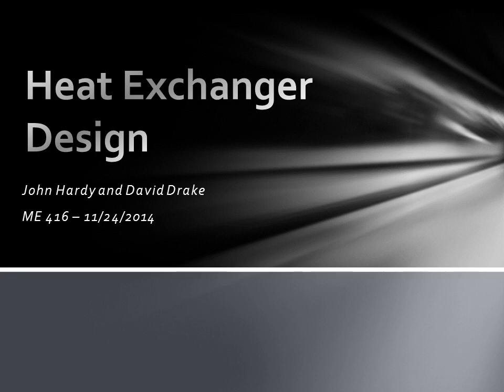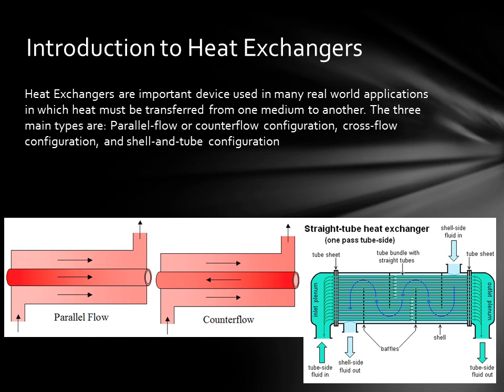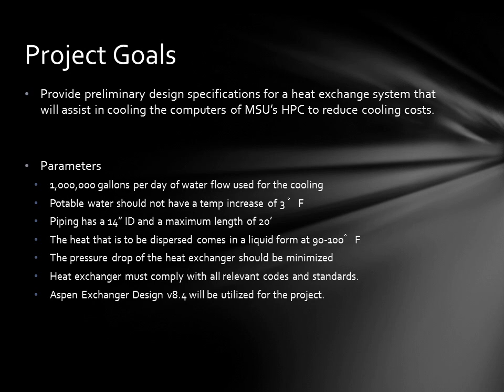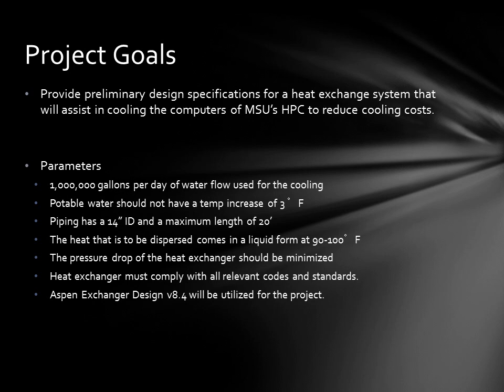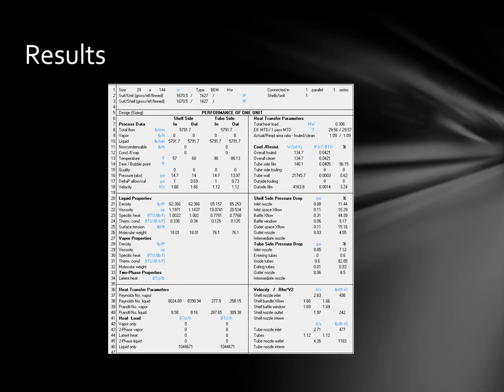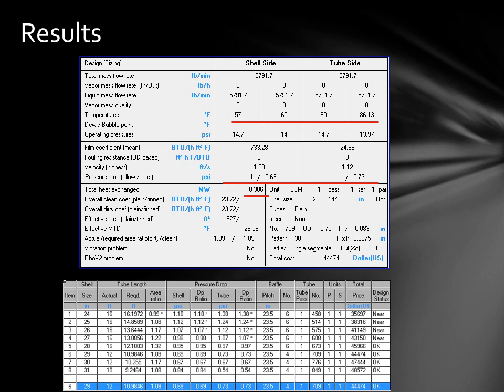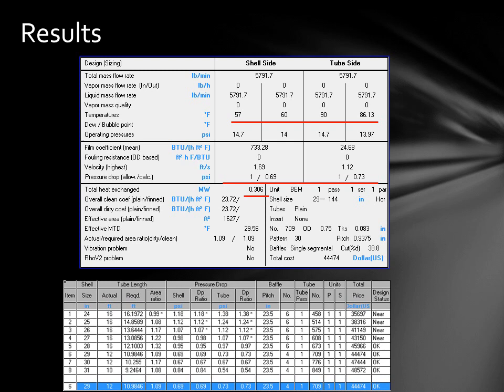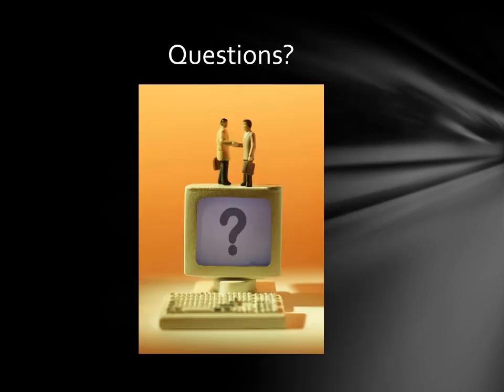Heat Exchanger Design Project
Presented by David Drake and John Hardy